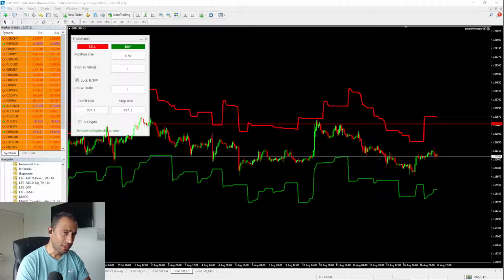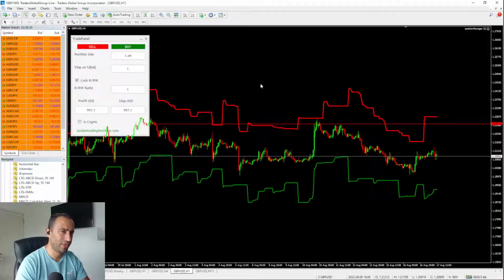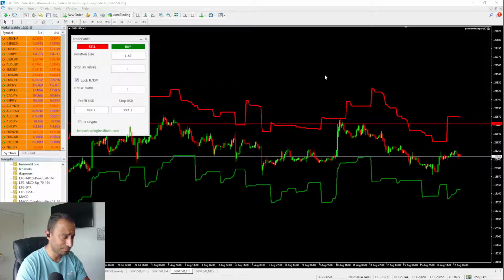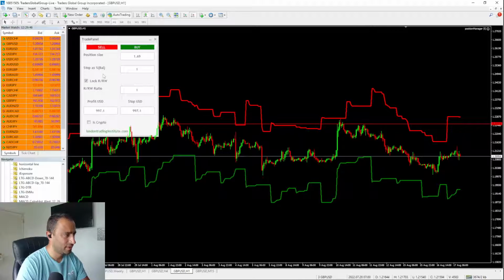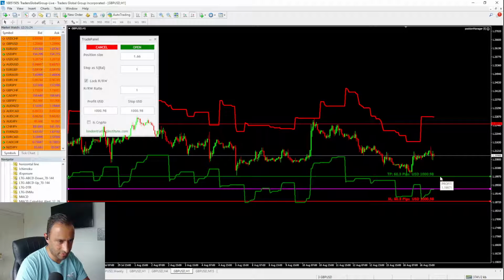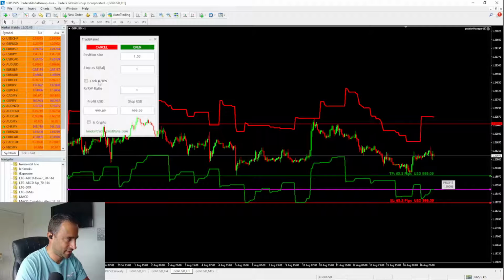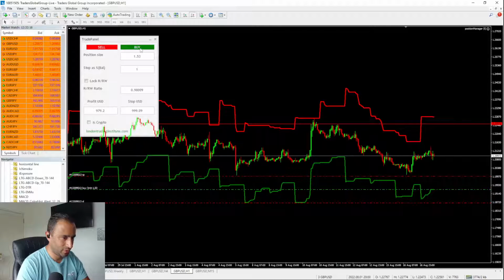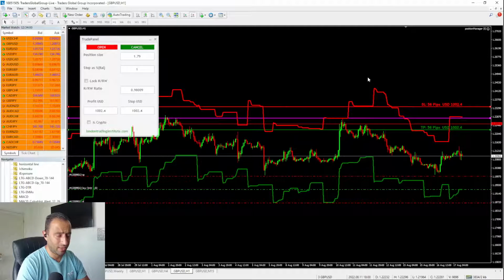Live Forex Trading - A 95% Probability Trading Strategy on GBPUSD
In today's video I show you a live trading setup I am placing on GBPUSD to play a high volatility trading news event.

This trading strategy has a very high Win to Loss ratio when used on the Forex markets.

Learn the trading tools I use to identify the sell and buy opportunities and watch me place the trade live.

Have a wonderful day and may the pips be with you :-).